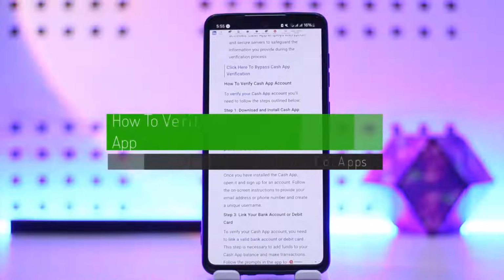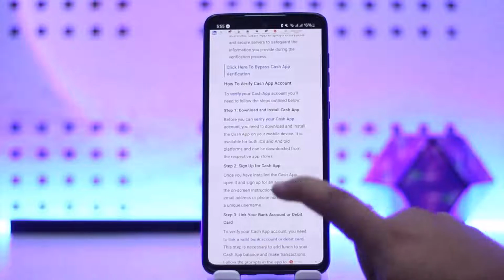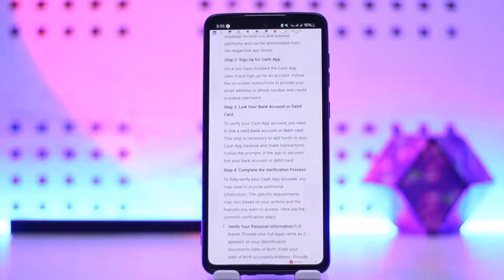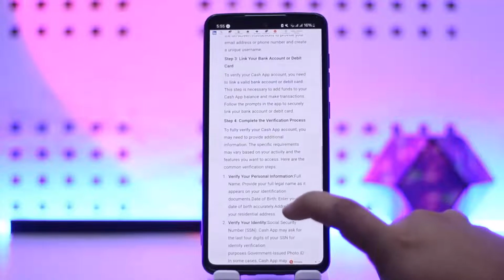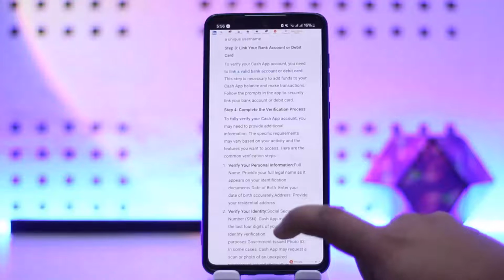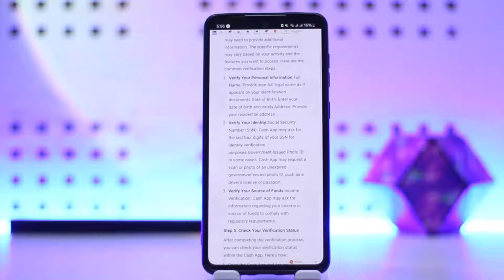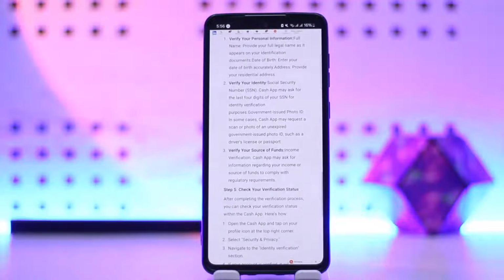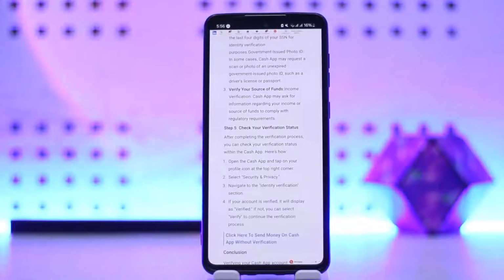How To Verify My Identity On Cash App !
In this tutorial video, I will simply show you how to verify your Cash App Identity. So just make sure to watch this video till the end.

~ Video Chapters:
0:00 Introduction
0:18 Overview & Guide
1:44 Outro